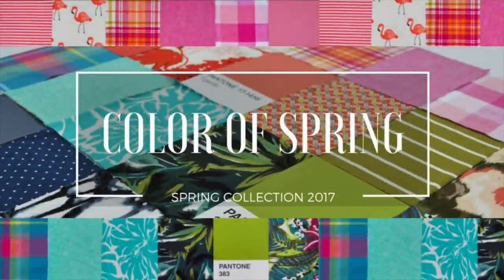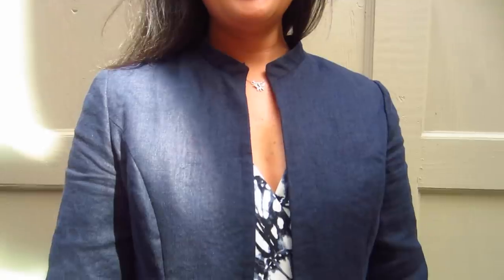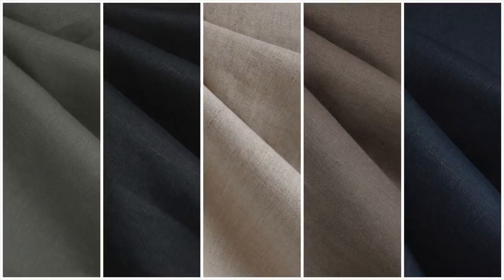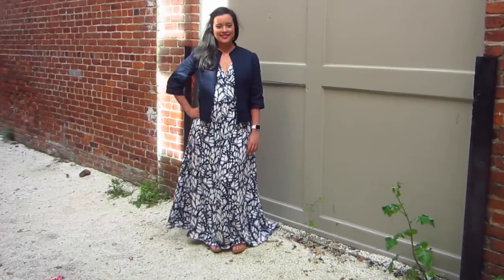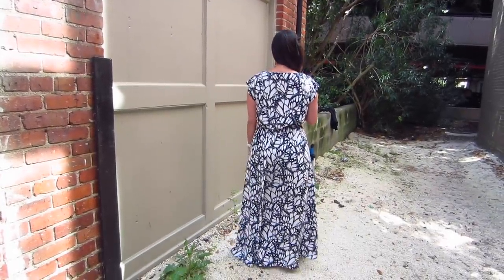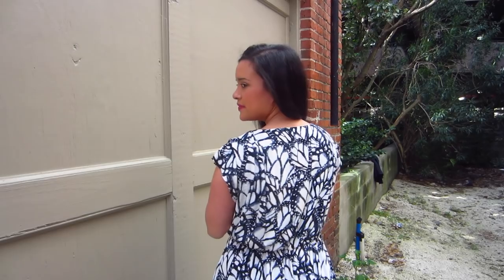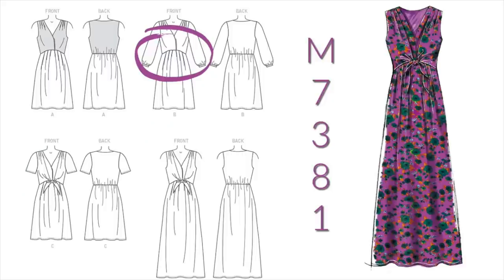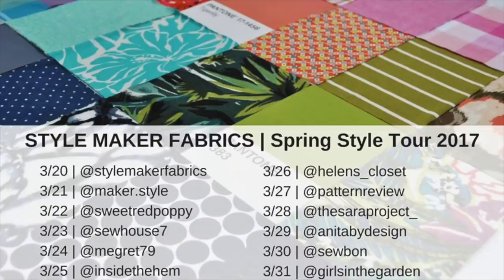Style Maker Fabrics Spring 2017 Blog Tour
As you know, Style Maker Fabrics has launched their 2017 Spring Collection. As part of their blogger team I was able to choose a couple of fabrics to make the perfect spring outfit with. Watch this video to see what I made and learn all the details about the amazing fabrics I chose.